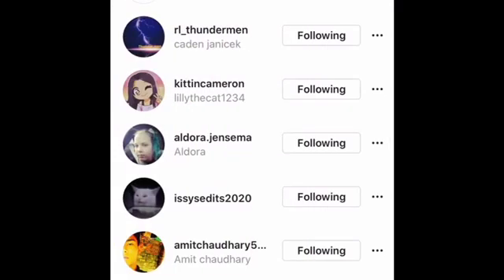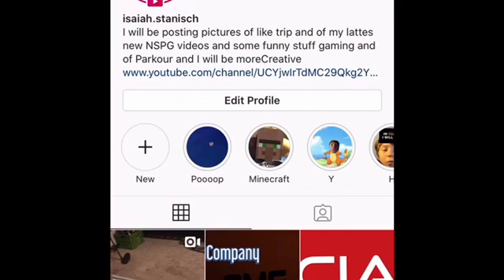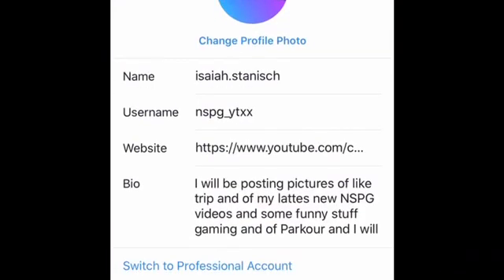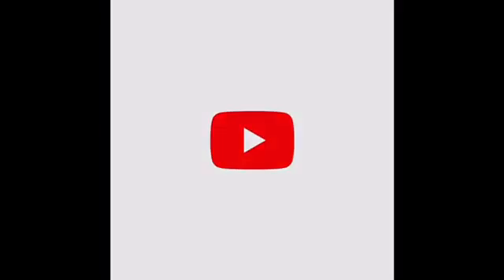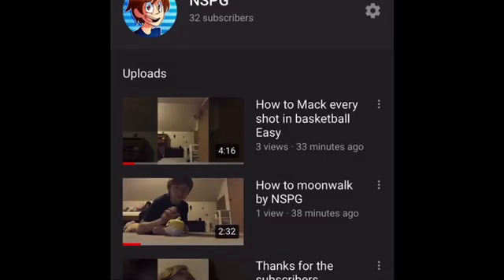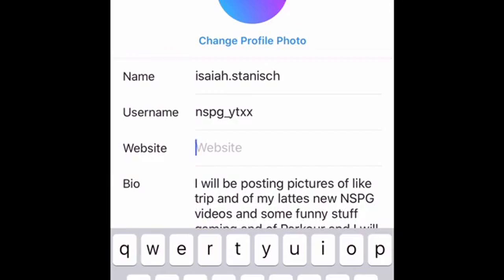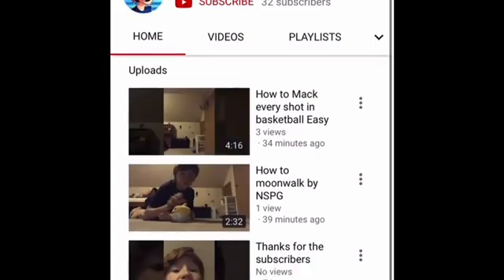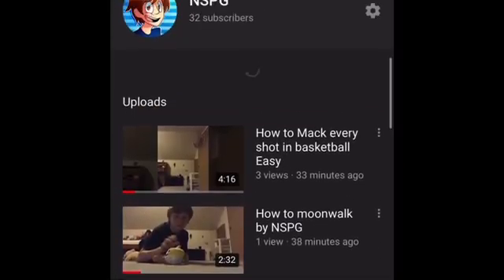How to link your YouTube channel on instagram for iPhone